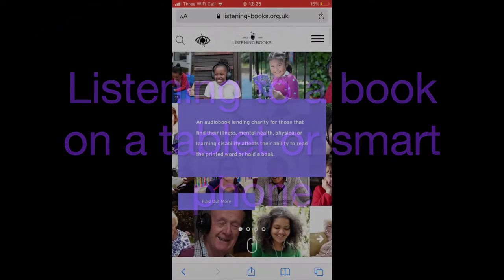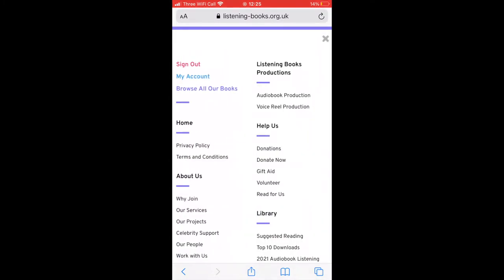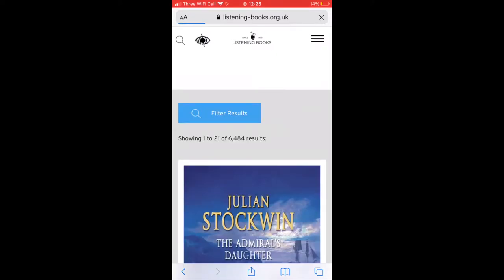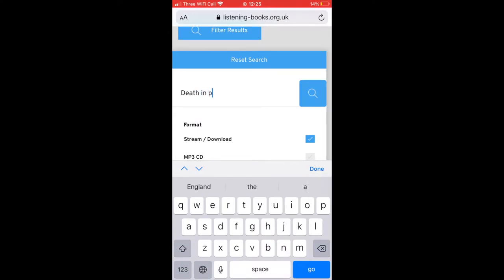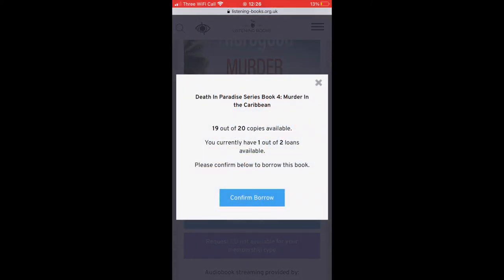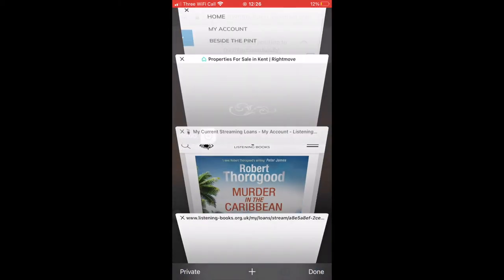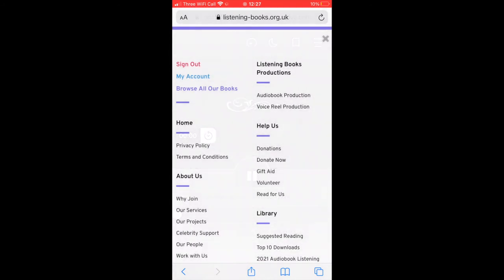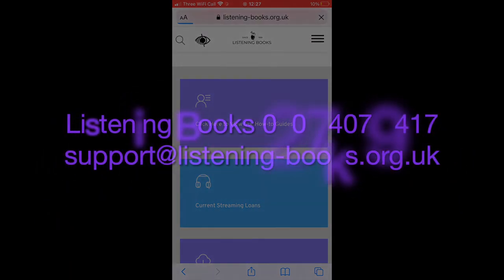Listening to a book on a tablet or smart phone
In this video, we show you how to listen to a book through our website using a tablet or smartphone.

If you are not yet a member of Listening Books but feel you could benefit from membership, please or contact our membership team at or on 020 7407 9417.